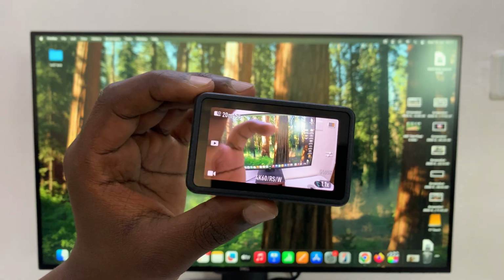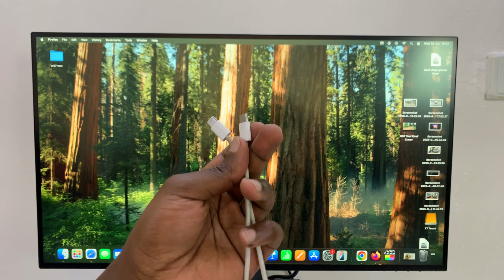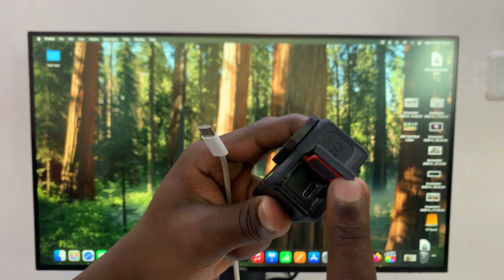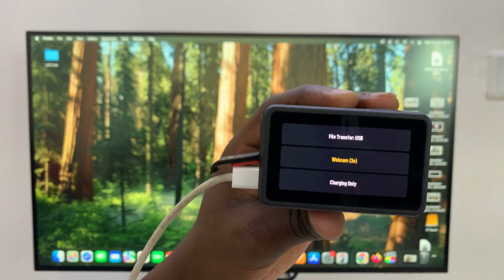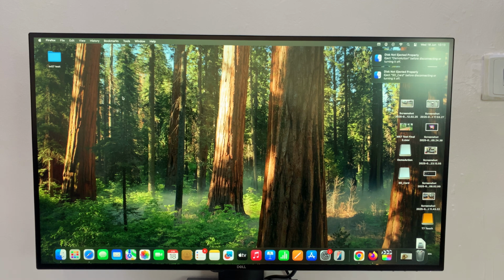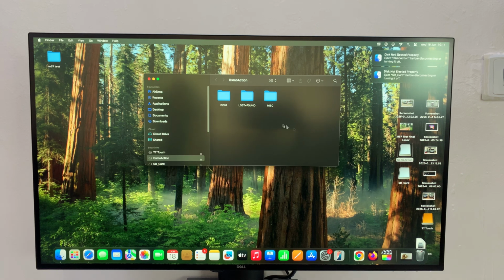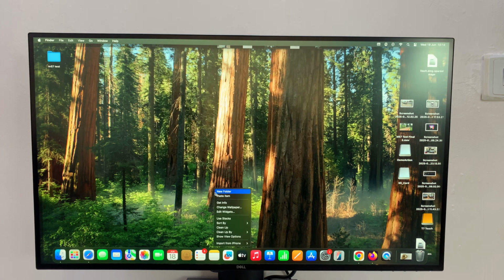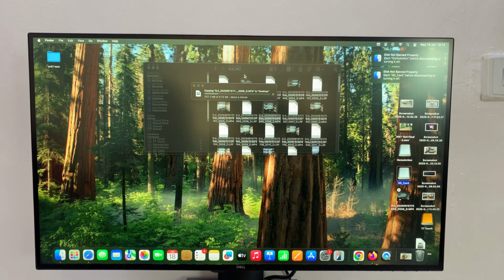How To Transfer Photos & Videos From DJI Osmo Action 5 Pro To Mac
Here's exactly how to transfer your photos and videos from the DJI Osmo Action 5 Pro to Mac. Move your footage to your Mac using a USB-C cable, a microSD card reader, or wireless transfers via the DJI Mimo app.

Edit, back up, or share their media on a Mac.

DJI Osmo Action 5 Pro

How To Move Photos & Videos From DJI Osmo Action 5 Pro To Mac:

Method 1: Using a USB-C Cable

This is the most direct and reliable method.

Step 1: Power on the DJI Osmo Action 5 Pro. Connect the camera to your Mac using a USB-C to USB-C (or USB-C to USB-A) cable.

Open the latch on the camera to access the USB-C port.

Step 2: Once connected, select "File Transfer: USB" on the camera screen. Your Mac should detect the camera as an external drive. The virtual hard drives should appear on the desktop for the camera and microSD card.

Step 3: Launch either the camera hard drive or the microSD card drive. Navigate to the DCIM folder to find your photos and videos.

Drag and drop the files you want to transfer into a folder on your Mac. You can also right-click, then copy and paste them on your Mac.

Always safely eject the drive before unplugging the camera to avoid data corruption.

Method 2: Using a microSD Card Reader

If you prefer not to connect the camera directly, use a microSD card reader.

Step 1: Power off the camera and remove the microSD card.

Step 2: Insert the microSD card into a USB-C or USB-A card reader compatible with your Mac.

Step 3: Plug the card reader into your Mac. Open Finder and locate the mounted microSD card. You can also tap on the microSD card virtual hard drive that appears on the desktop.

Step 4: Browse to the DCIM folder and copy your files to your desired location on the Mac.

This method is often faster, especially when transferring large 4K or RAW files.

Cell Phone Tripod Adapter